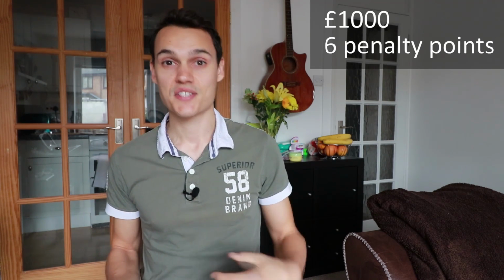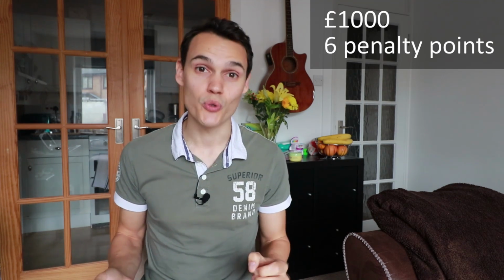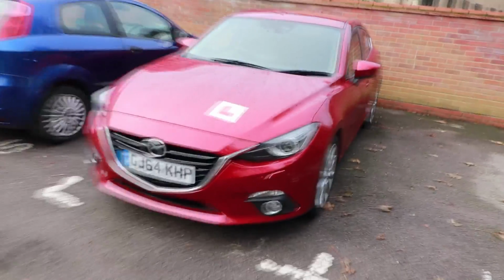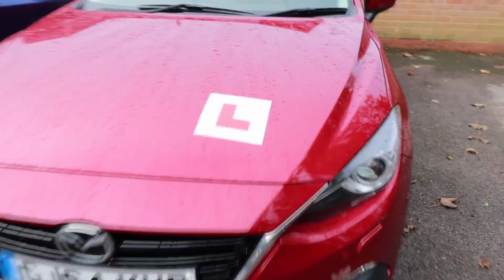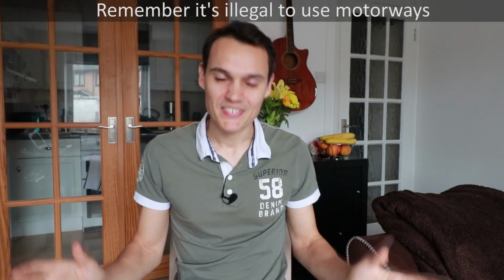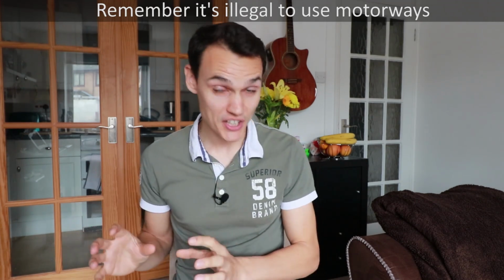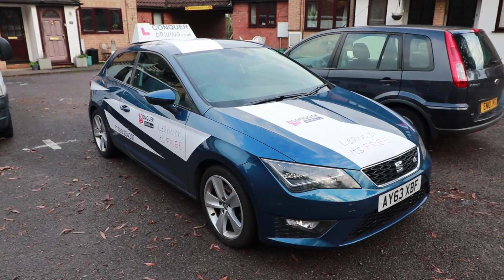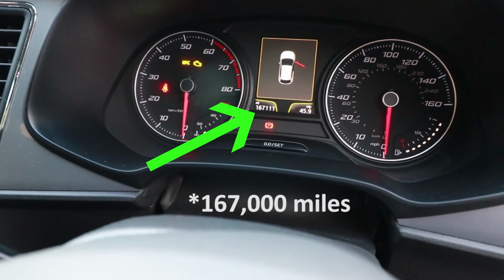Supervising a Learner Driver in Great Britain - Private Practise with a friend or family member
This video covers who can supervise learners and how a supervisor can best help a learner get the most from private practise and reduce stress between both the learner and supervisor. The laws mentioned in this video are specific to Great Britain.

00:00 Intro
00:30 The legal bit
06:00 Giving directions and where to practise
09:45 Talking and guidance
14:42 Learners will use different methods
16:48 Taking the wheel
20:15 Staying calm
21:41 Keep things simple
24:01 Outro and Insurance